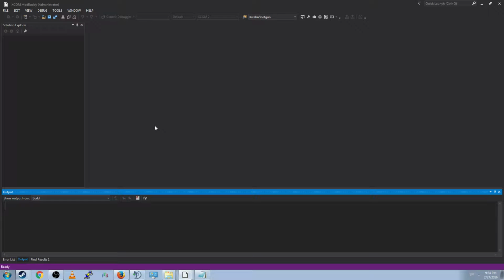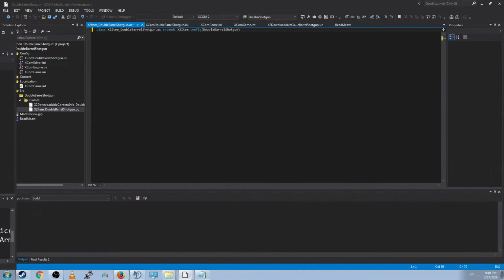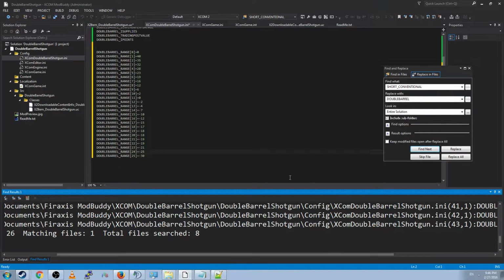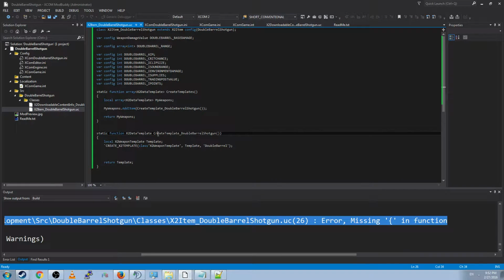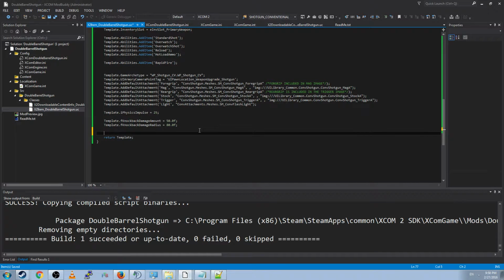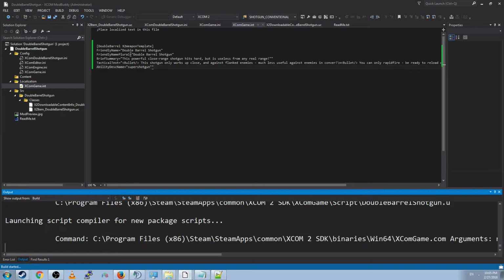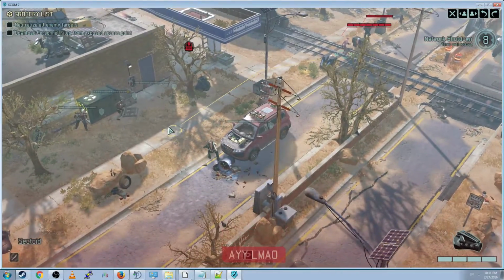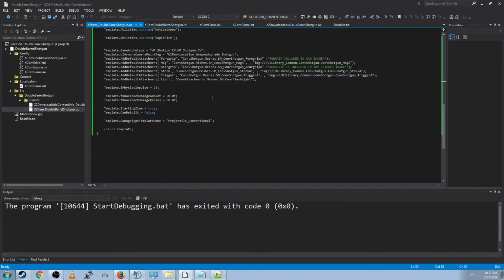XCOM 2 Modding Tutorial 3: Making A Shotgun!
Kwahn Makes a Shotgun

0:00 : Documentation
1:00 : Opening multiple ModBuddy windows
1:45 : Looking briefly at ExampleWeapon
3:15 : DoubleBarrelShotgun project creation
4:15 : Creating files the mod will use (ini file, class file)
5:30 : Creating a basic X2Item_DoubleBarrelShotgun
7:15 : Replace-All for Fun and Profit
8:30 : Setting up the ini file
13:40 : Back to creating the X2Item_DoubleBarrelShotgun class
17:05 : I fix the stupid fucking errors I made earlier
18:10 : Dealing with Misc Files on build errors
19:00 : We continue adding to CreateTemplate_DoubleBarrelShotgun
21:20 : Adding your own line in the Config
22:30 : Adding an existing ability to the weapon (rapidfire)
26:10 : Explaining Localization
29:00 : Creating our localization entry
31:30 : Testing our new weapon + editing some stats

Everything after 31:30 is just testing and showing that the weapon's working, no more programming.  I'll do a proper debugging video later - my apologies.